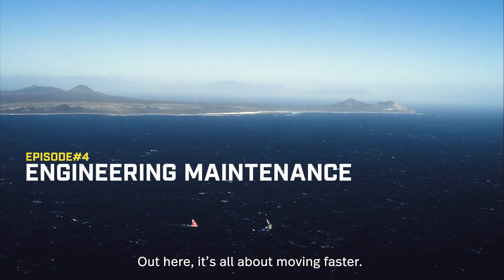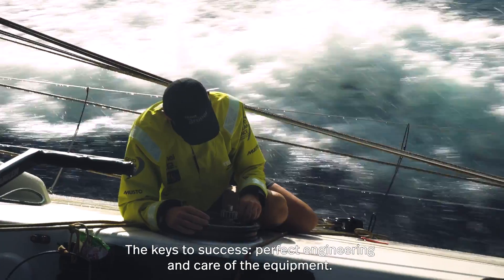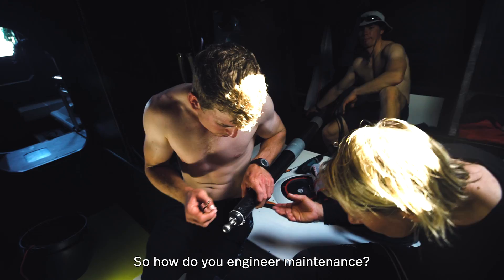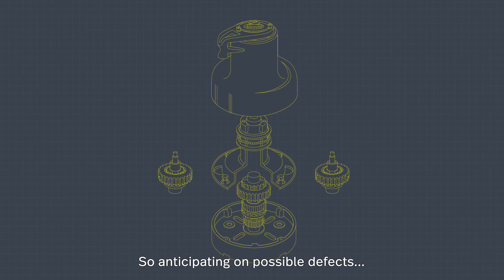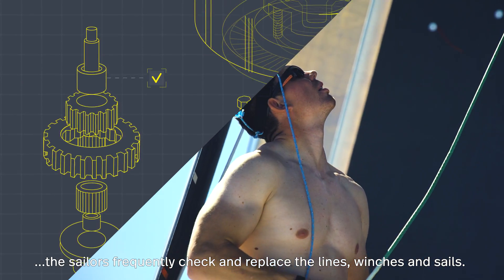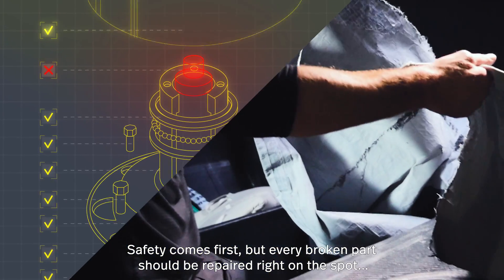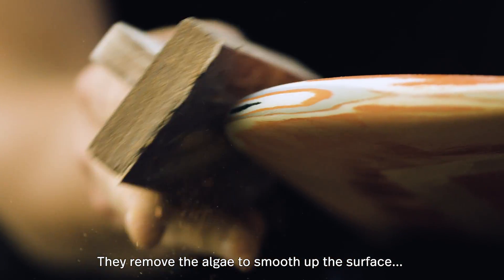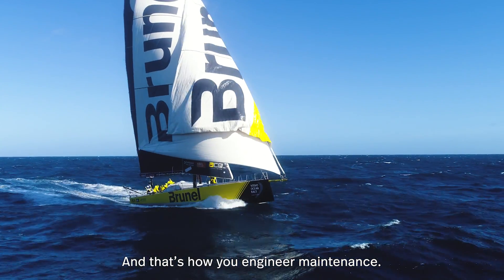TEAM BRUNEL - Engineering Maintenance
Keeping the boat in one piece in the Volvo Ocean Race is an art. See here what's needed to engineer maintenance
Follow Team Brunel: